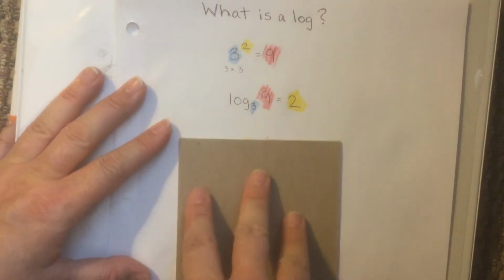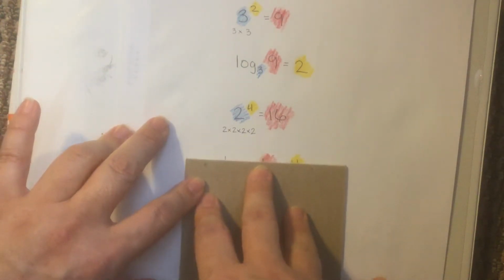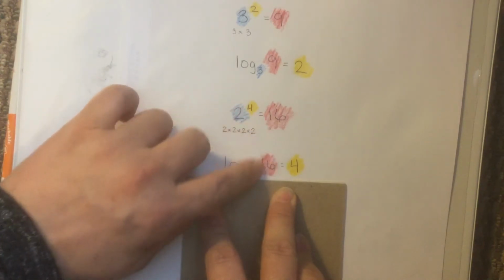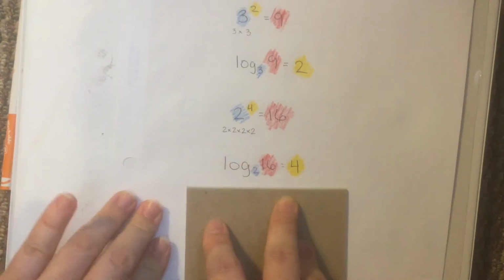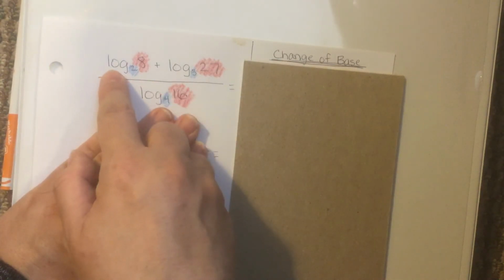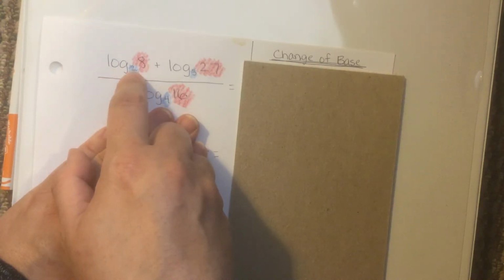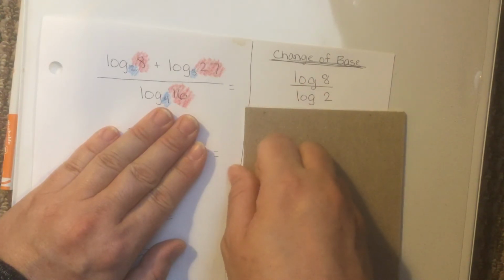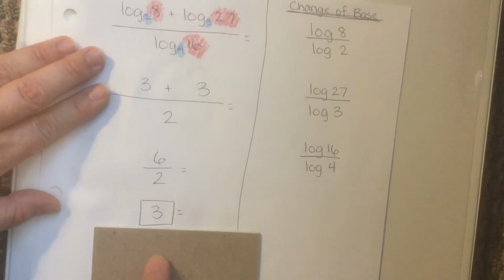ACT Math: Logarithms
What is a log? How do I use the Change of Base formula in a problem?